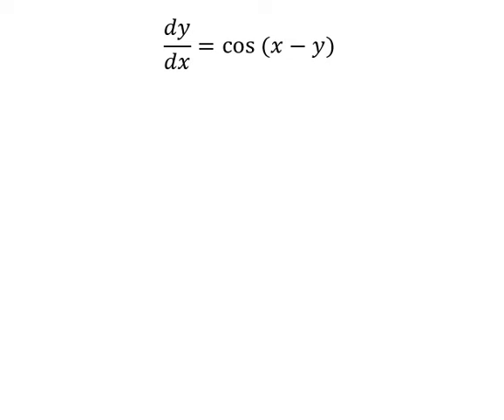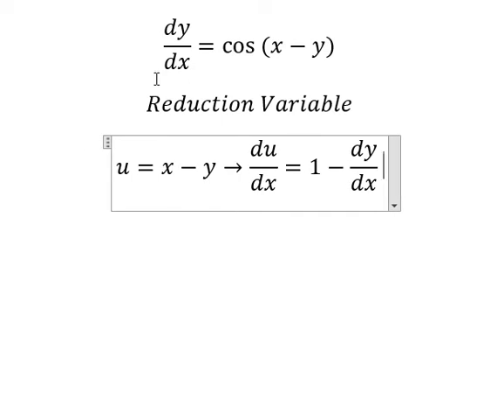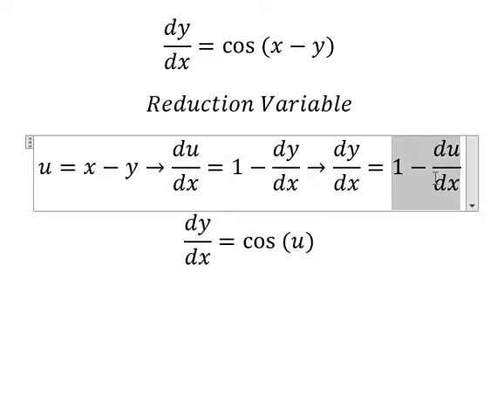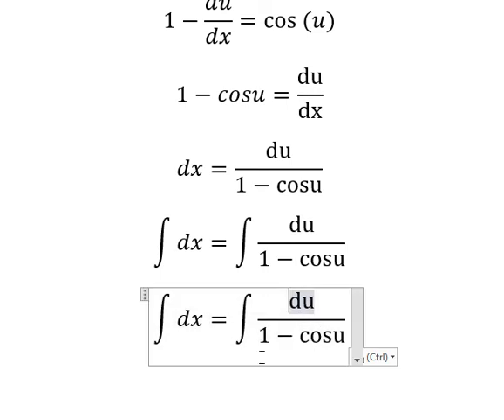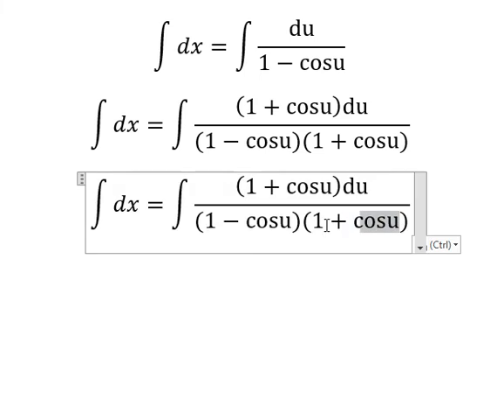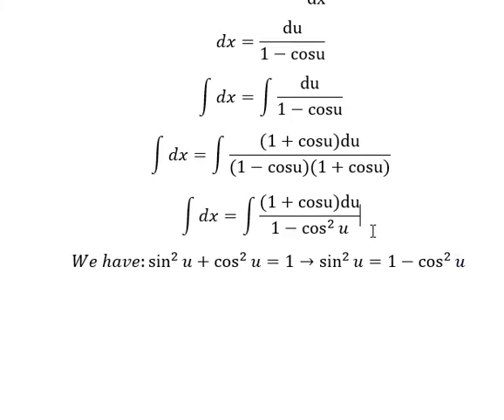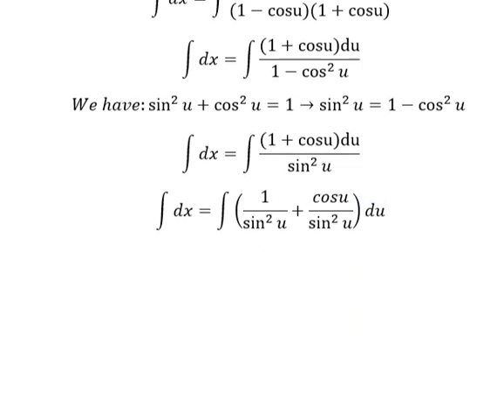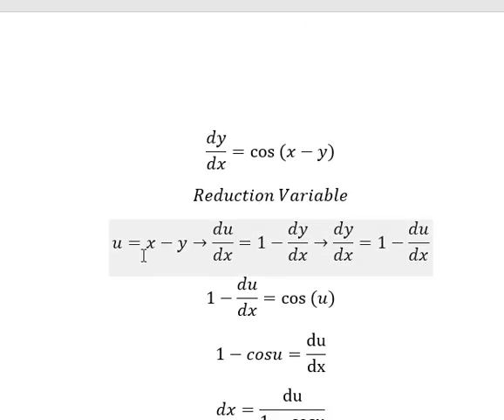Calculus Help: Reduction Variable - Differential Equations - dy/dx=cos⁡(x-y) - Techniques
Here is the techniques to solve this differential equation and how to find them in step-by-step